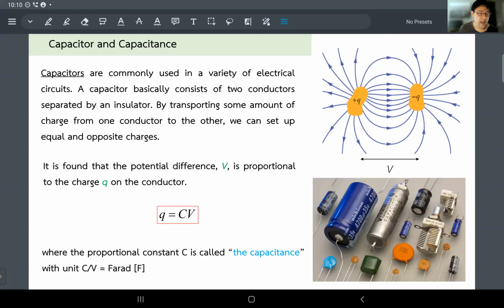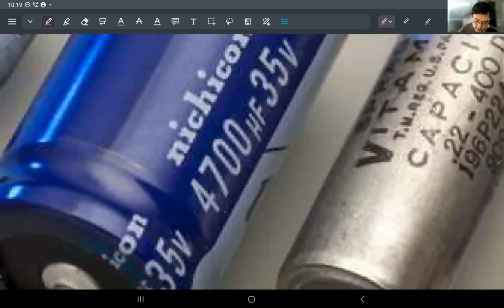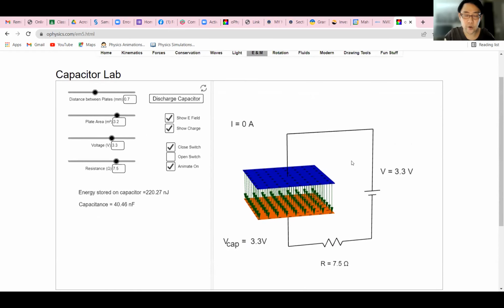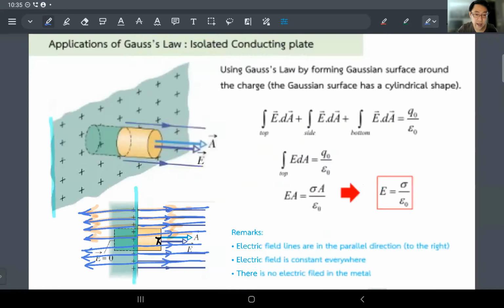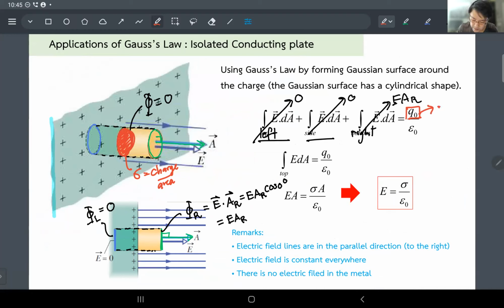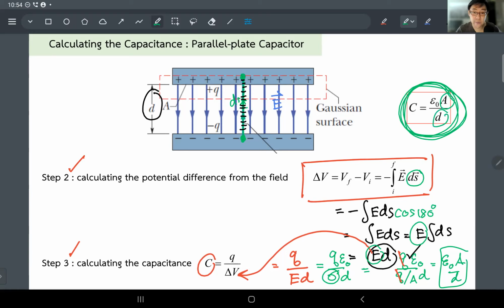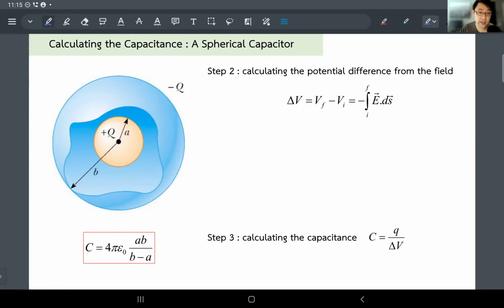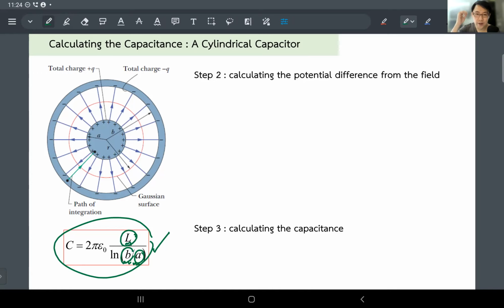[2012t2] L19 section 2